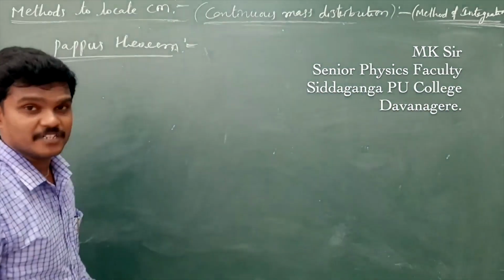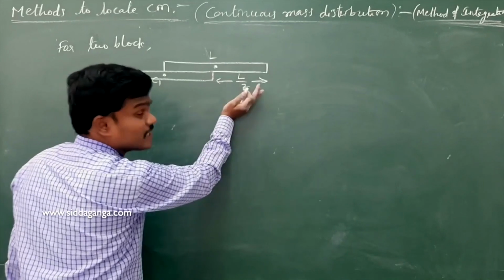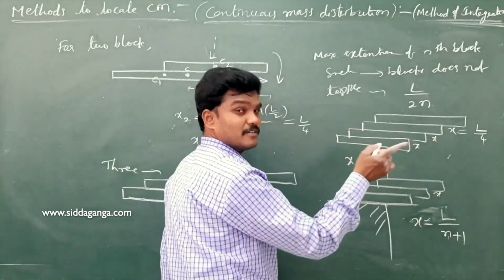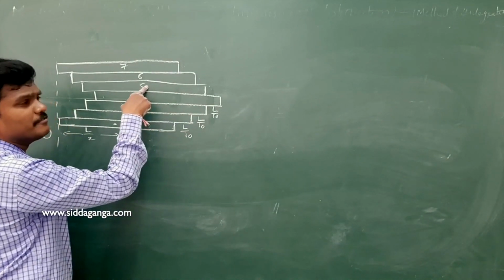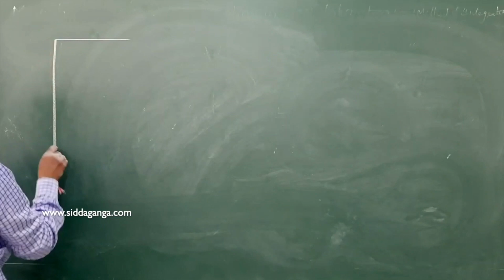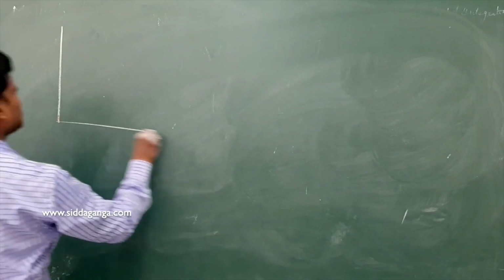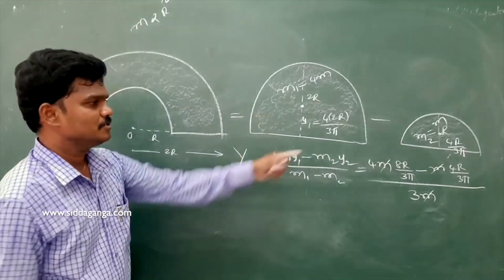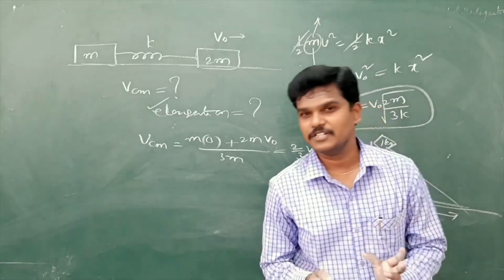2 PUC - PHYSICS - JEE/NEET - CENTRE OF MASS - PART 5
Centre of mass by MK sir
Adjust the quality of the video. based on your bandwidth